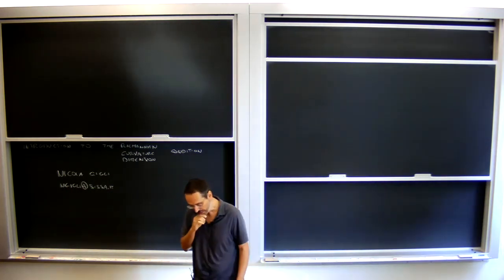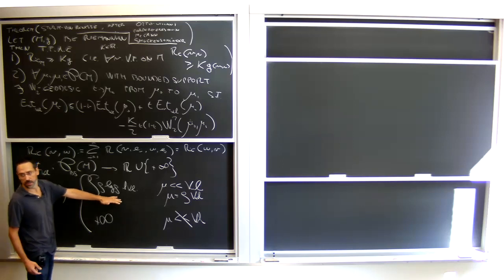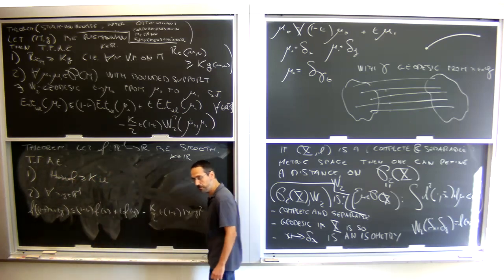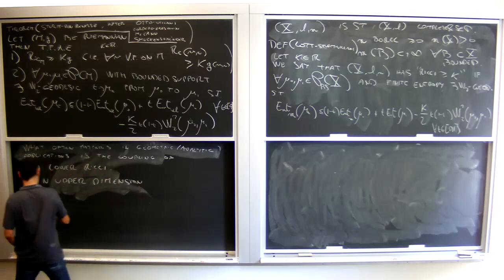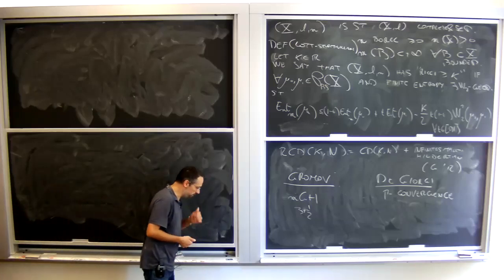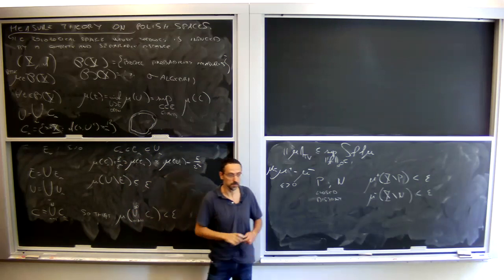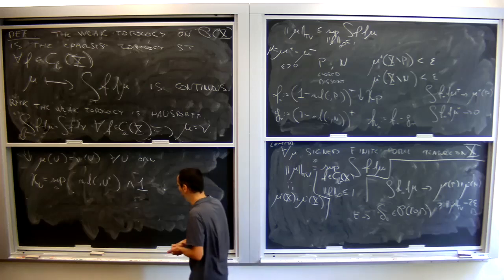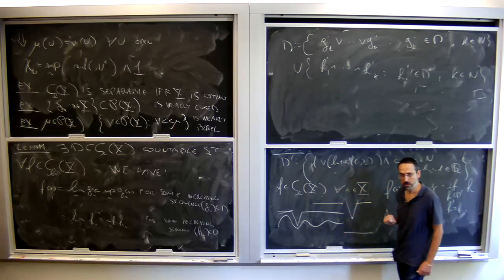Graduate Course: Introduction to the Riemannian Curvature Dimension condition - 1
Professor Nicola Gigli (SISSA Trieste)

Graduate Course: Introduction to the Riemannian Curvature Dimension condition